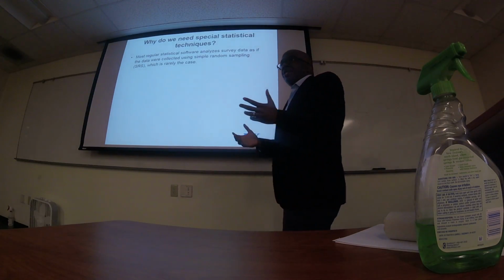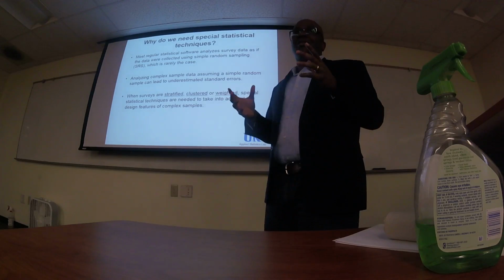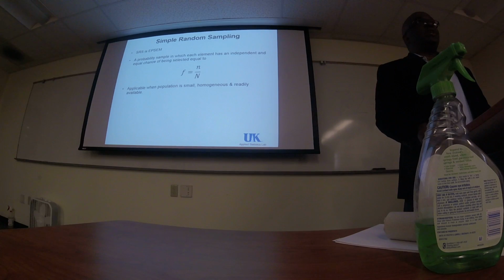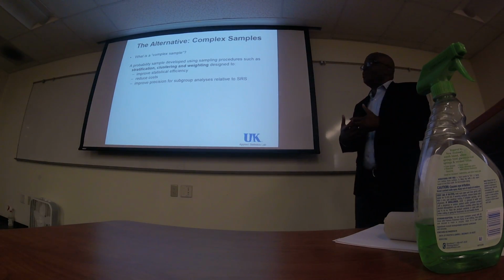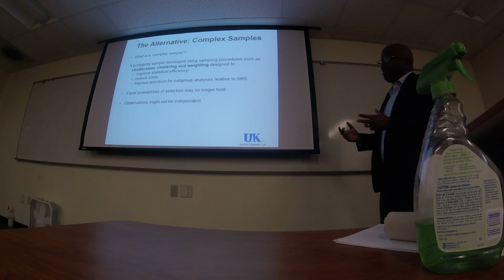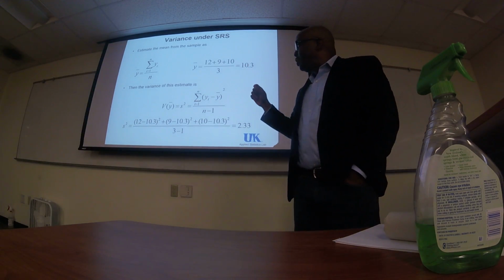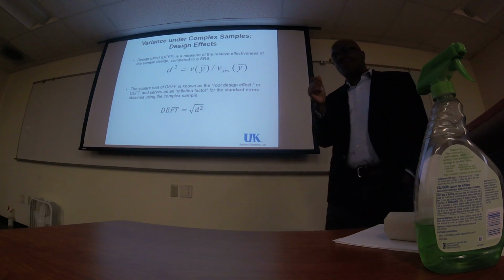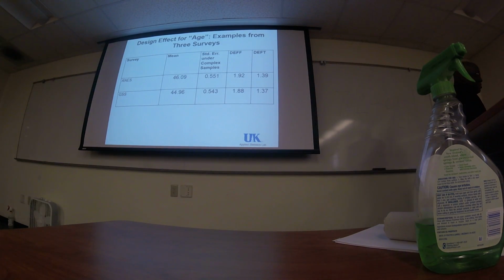Multivariate_04_11_P1